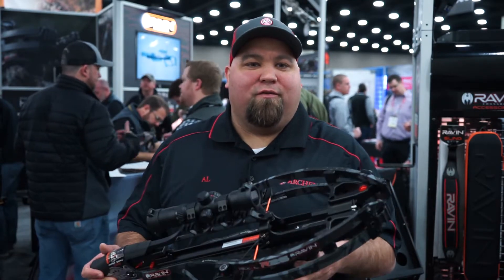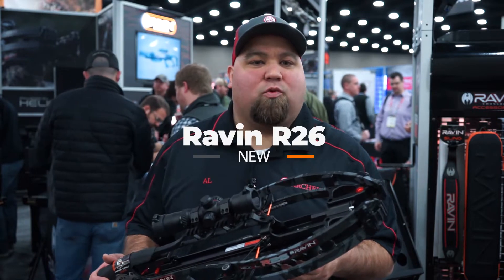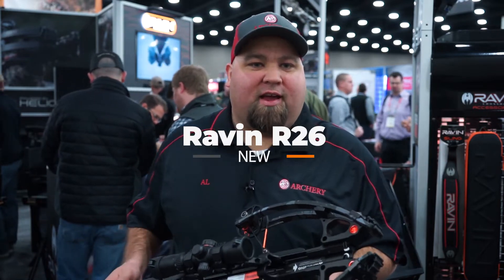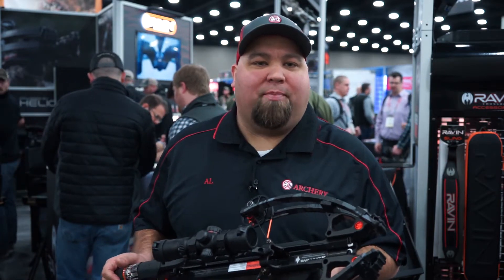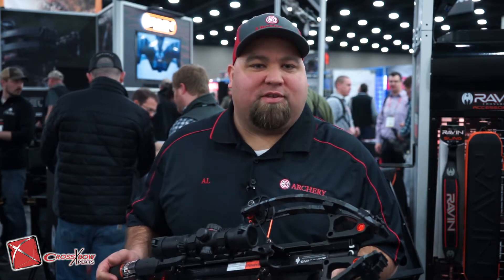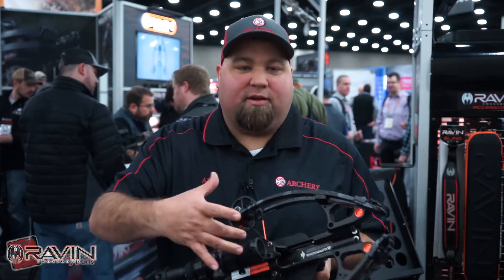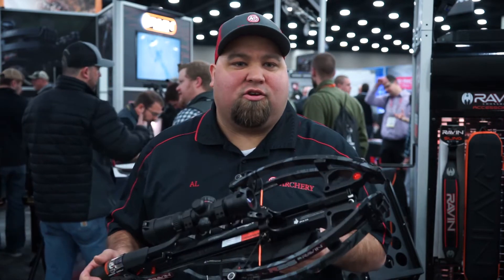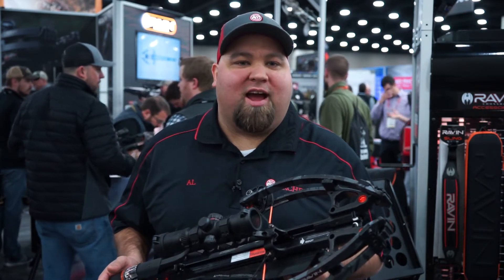Ravin R26 Quick Look at the ATA Show 2019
The new Ravin R26 sure turned a lot of heads at the 2019 ATA show! This 400fps crossbow measures in at just 26" in total length! It is incredibly compact yet feels really when when shooting from the shoulder.